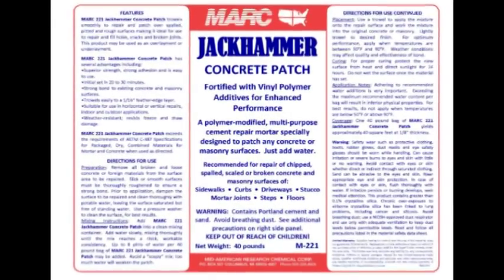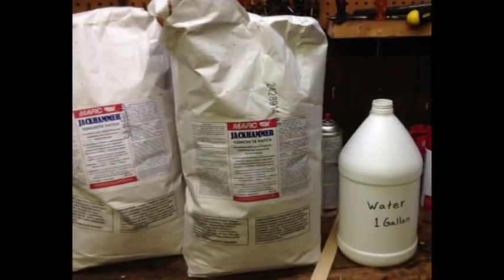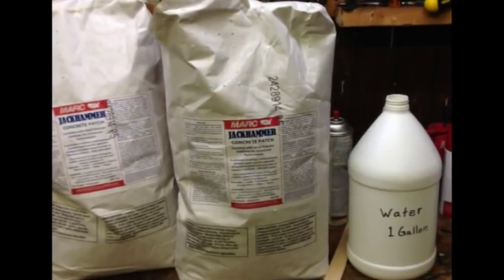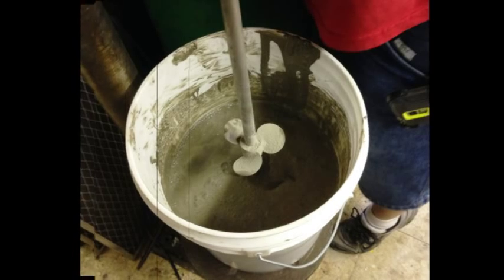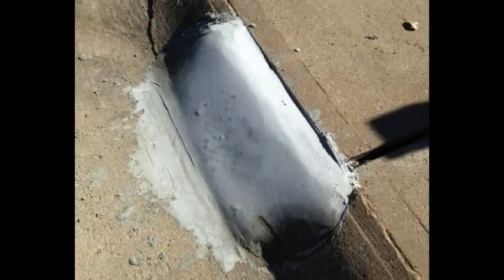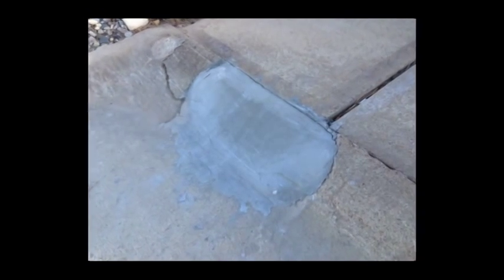M 221 Jackhammer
Mid-American Research Chemical